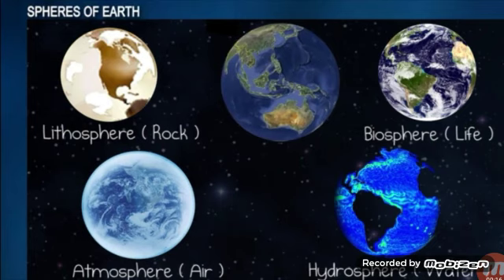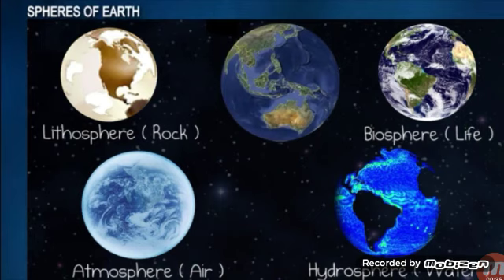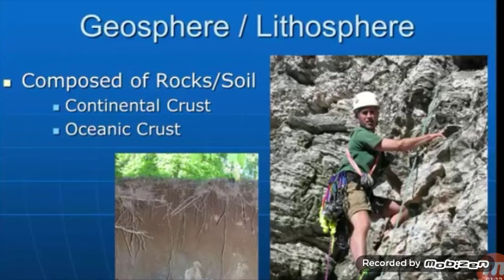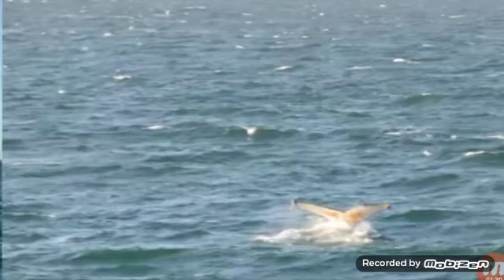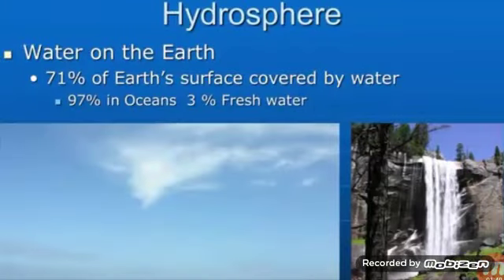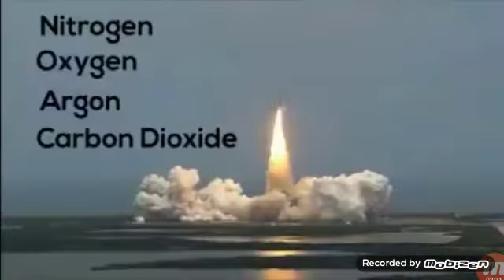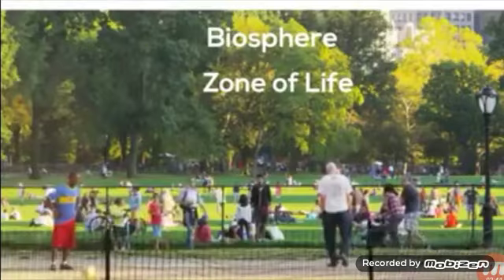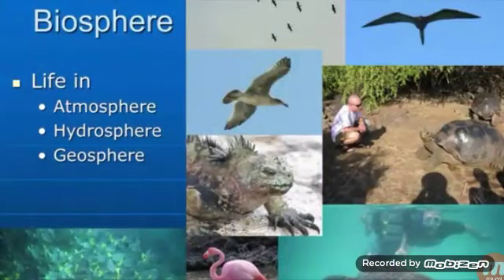VI SOCIAL SCIENCE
Part-8 SPHERES OF THE EARTH